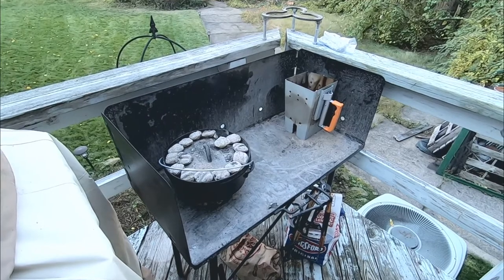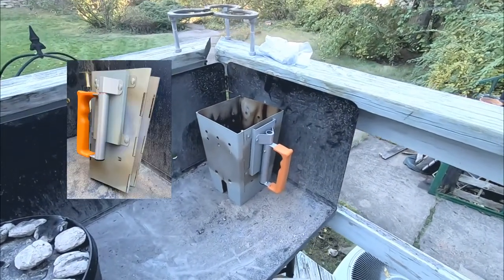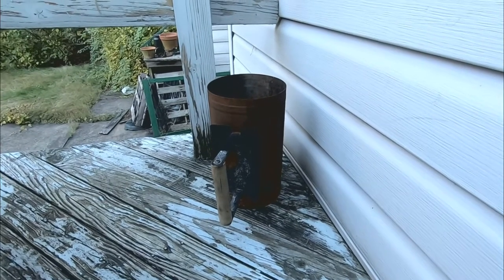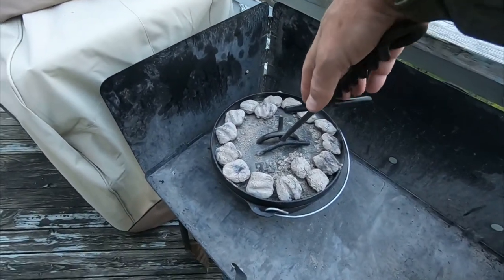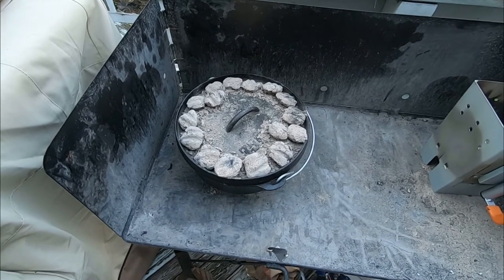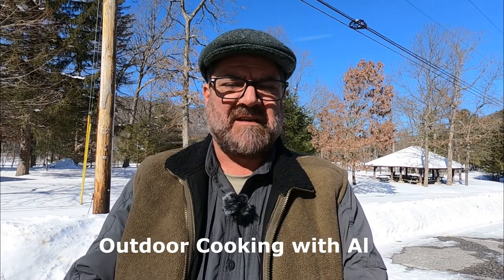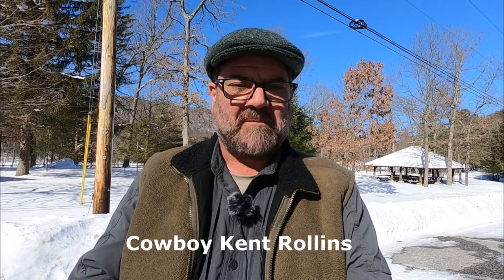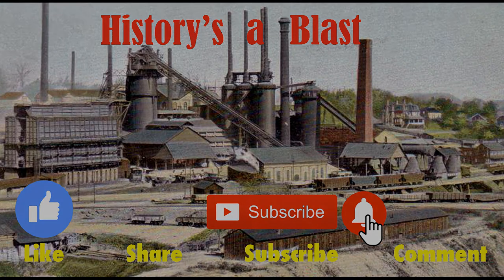My Outdoor Cast Iron Cooking Set-up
I show off my small outdoor set-up for cooking in cast iron with charcoal, including a charcoal table and implements.  There's a section about the dish I'm cooking in a camp dutch oven while recording the video, as well as a concluding section where I discuss my favorite YouTube channels about outdoor cooking with cast iron.  Links to those channels are below.